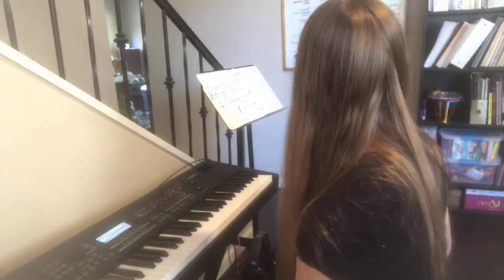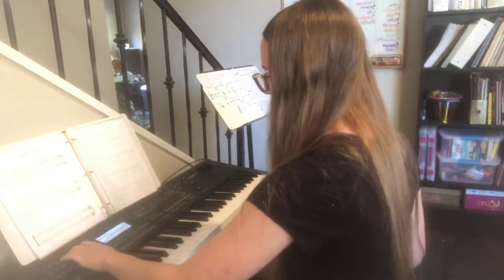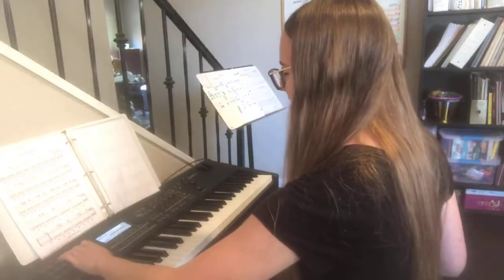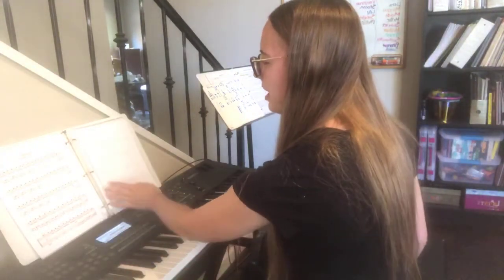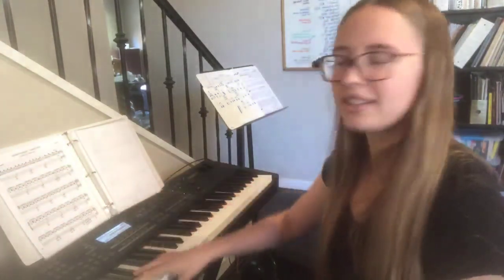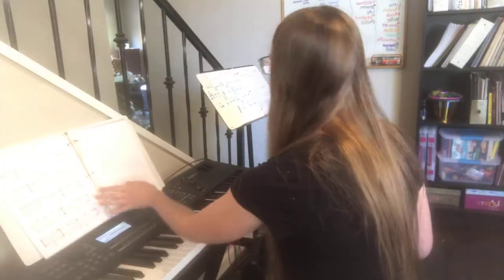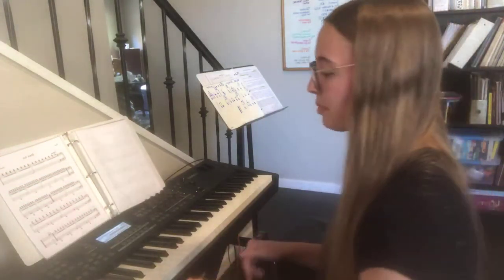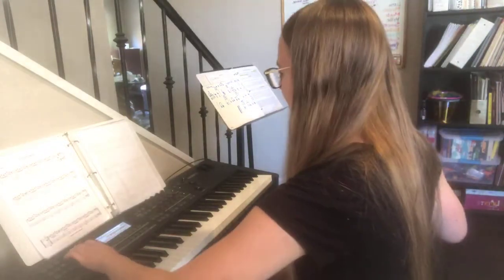Live Piano Music #3 - Piano Language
Need to relax a little right now? Hopefully this video will help!

All of the music played in this livestream are available below!